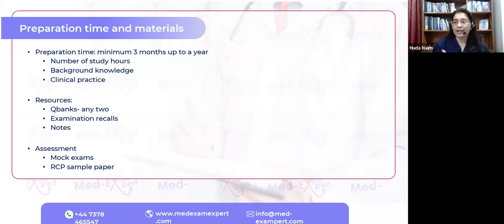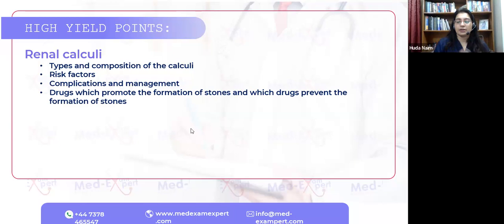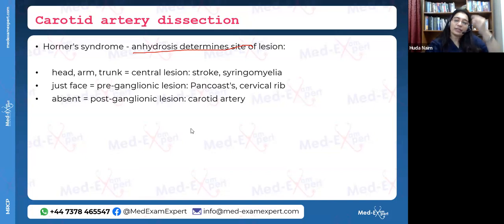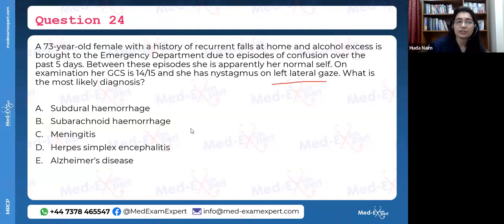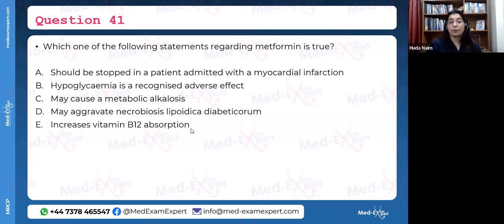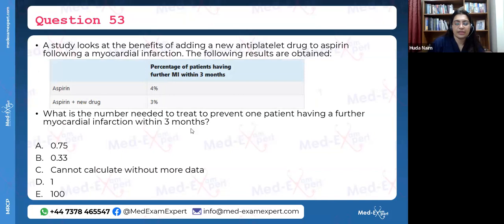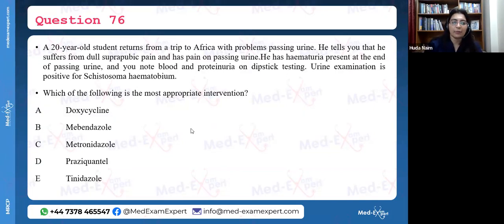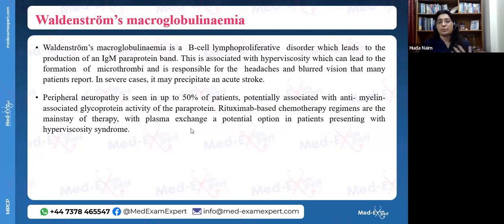Practice MRCP -1 Most Frequently Tested Themes with Dr. Huda Naim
Explore the most frequently tested themes in MRCP Part 1 (Membership of the Royal College of Physicians) with our comprehensive video. We break down the key topics and concepts you need to master for success in this challenging medical examination. Whether you're a medical student or a healthcare professional aiming to excel in your career, this video will provide valuable insights and knowledge to help you prepare effectively. Don't miss this opportunity to boost your MRCP Part 1 preparation – watch now!